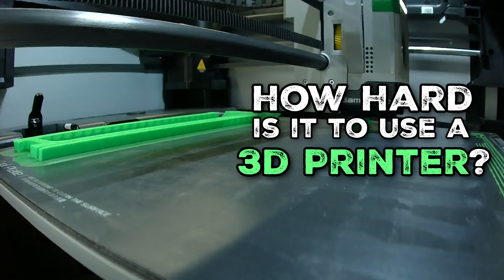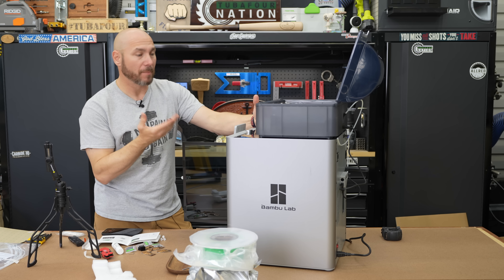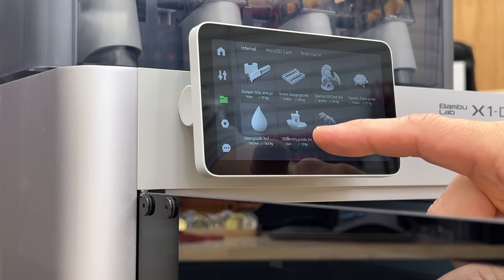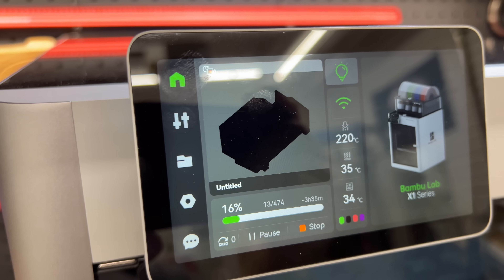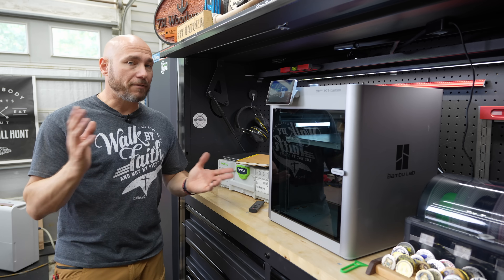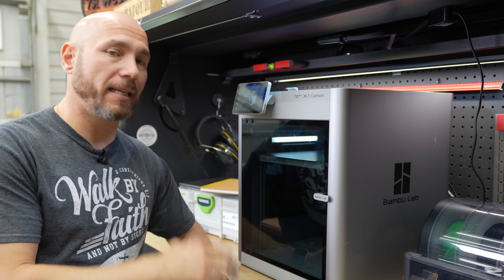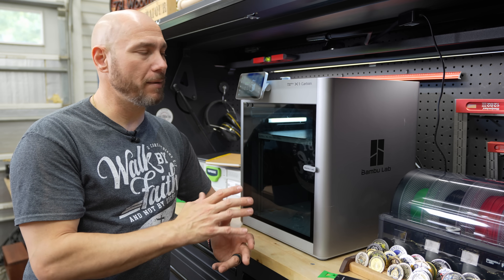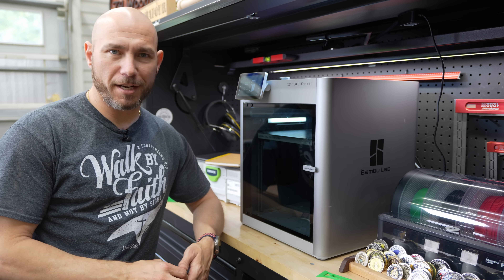Is This 3D Printer Worth the Price? Bambu Labs X1 Carbon Review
Is the Bambu Lab X1-C a good 3D Printer?  Is it worth $1500? I've been interested in 3D Printing for a while.

Bambu Lab Filament (I use PLA basic most of the time)
3D Printers on Amazon
PLA Filament on Amazon -m